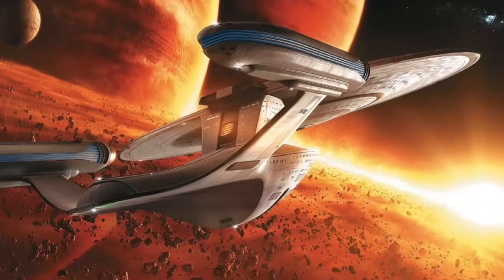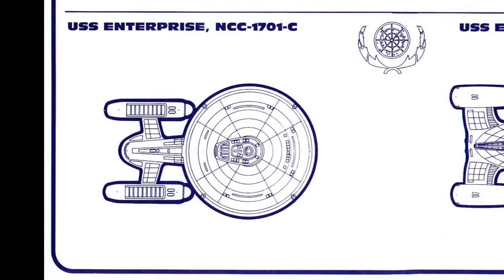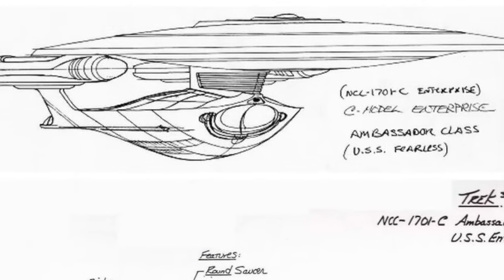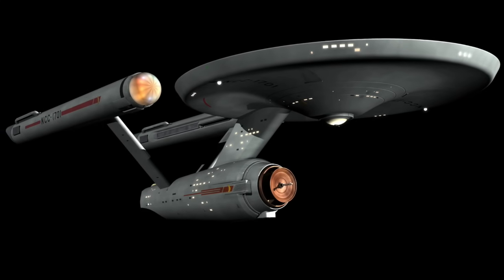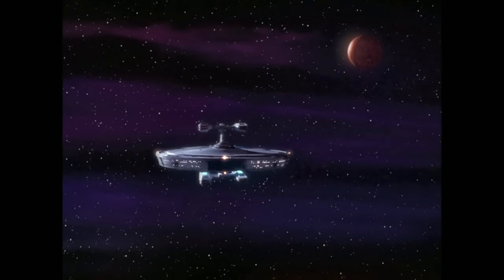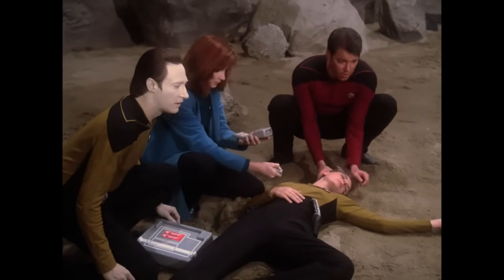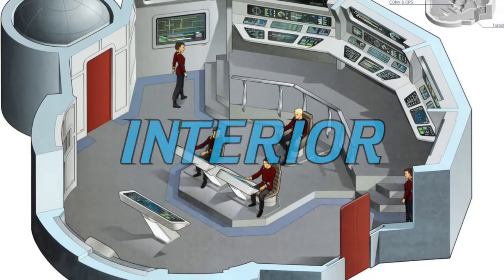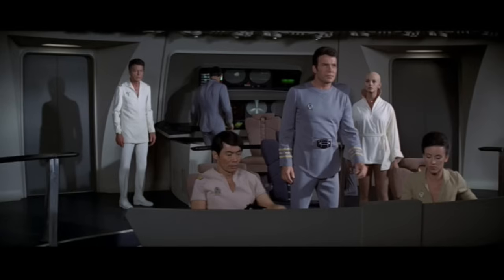USS Enterprise C Analysis Review Retrospective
This is an in-depth analysis of the USS Enterprise C ( NCC 1701-C ), the Ambassador Class starship from Star Trek First The Next Generation's "Yesterday's Enterprise." It covers:
- The production history behind the USS Enterprise C
- Filming model breakdown
- Evolution and modifications to the ship's exterior and interior
- Random tid bits

This video is possible because of the individual work of fans around the internet. I'm basically just pulling together random articles and picture collections, then packaging them in the form of a video, so thanks to all you wacko internets out there for sharing your material.

Therapy is a video series that’s part review, part retrospective and most just stuff… like random background information, trivia, mistakes, observations, etc. Hope ya enjoy!

- Junkball Media

USS Enterprise C Analysis Retrospective